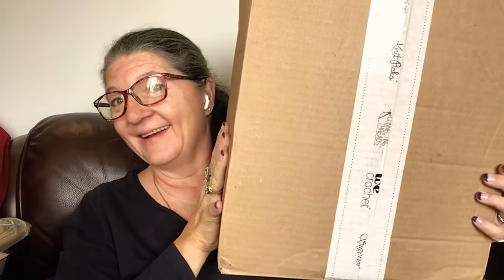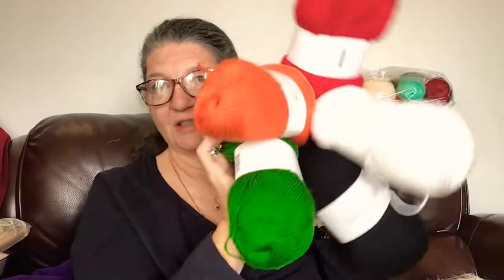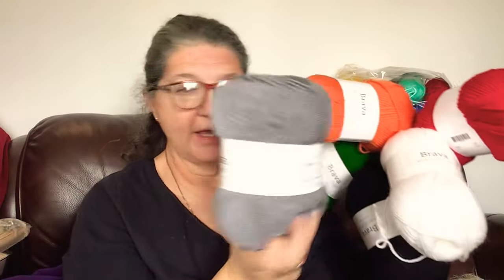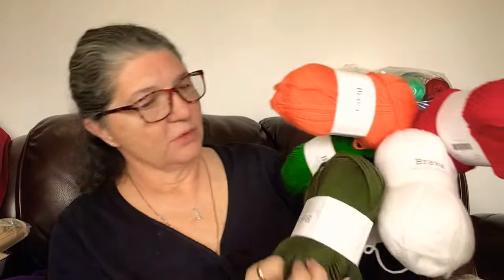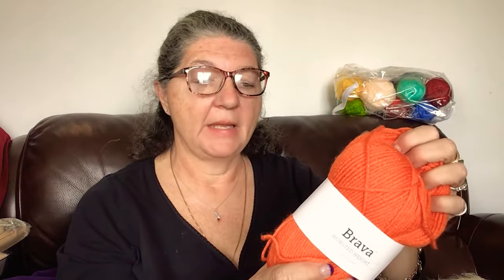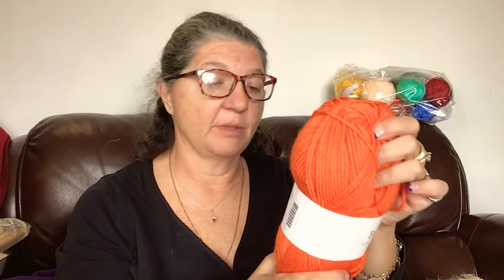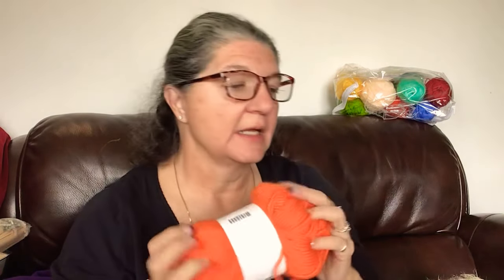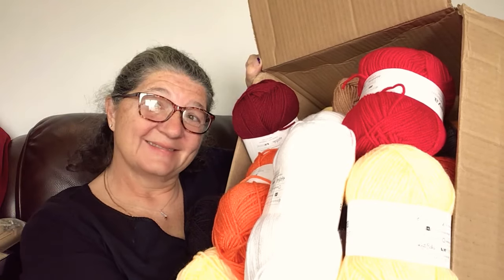We Crochet Knitpicks Unboxing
This Is the yarn for the C2C Pumpkin Patch Blanket by E’Clair Makery Designs. The Pattern is on Ravelry for $5.99. She now has a truck pattern for all 4 seasons.

Knitpicks and We Crochet are the same company.  They have nice yarn, good prices and the shipping was pretty fast.  💖💕💖 Lovely stuff.  🧶🧶🧶 I love the beautiful items in this haul.

Amazon Wish List

Roamingwithrover
Veradale, WA. 99037